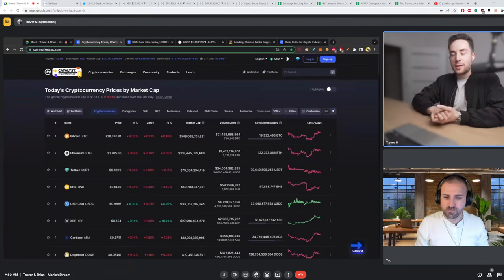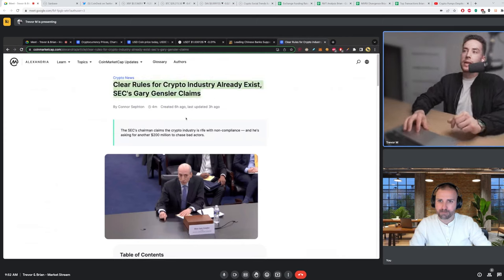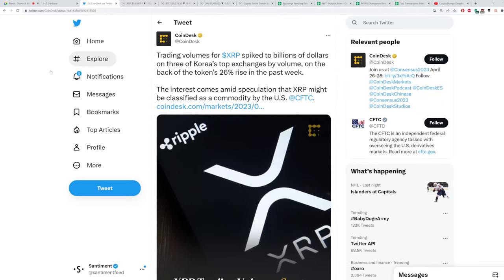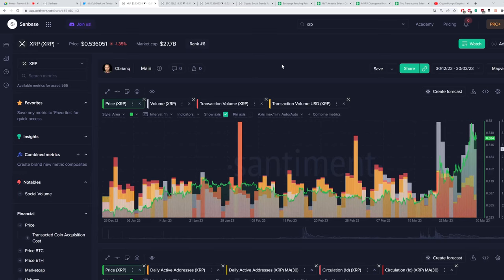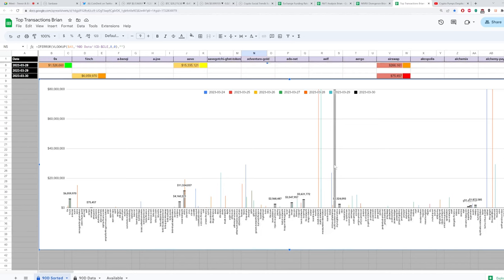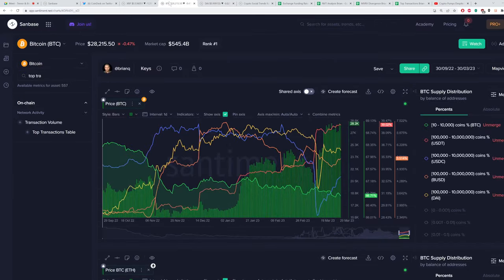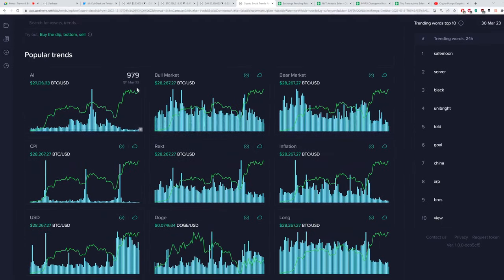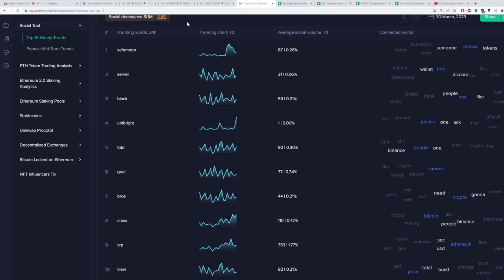Is BITCOIN Ready for the $30k Resistance BREAK?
We explore stablecoin whale patterns, $2 billion in sudden DAI movement, XRP's stellar week, and Bitcoin's chances of another great week.

Enjoy our latest video with @Minted_Max and get a free week trial to Sanbase PRO to explore all of the best indicators in crypto to enhance your trading profits!